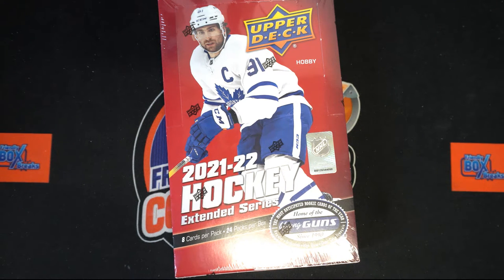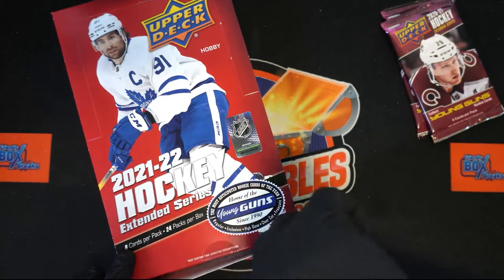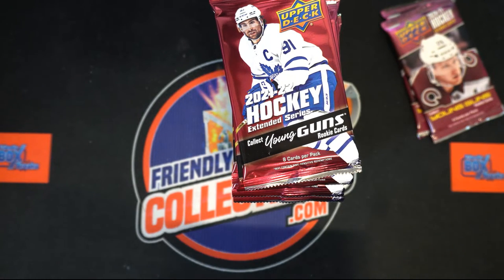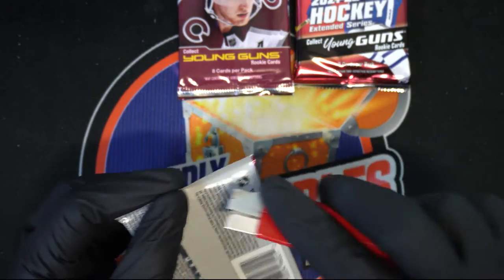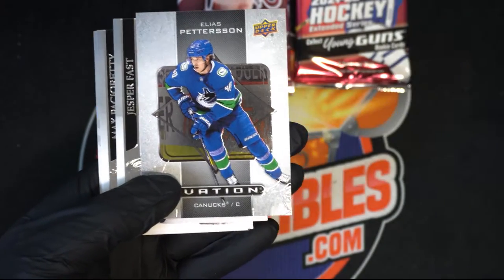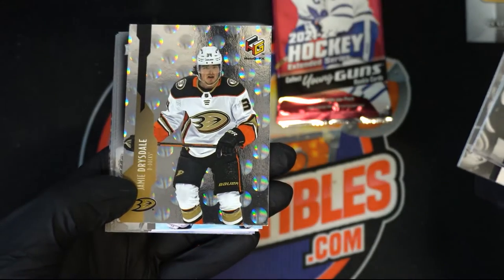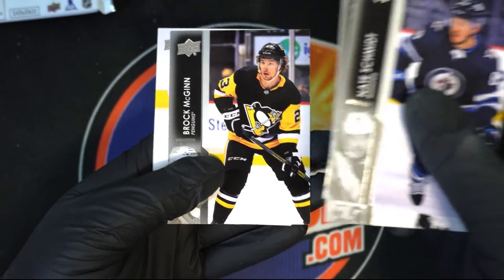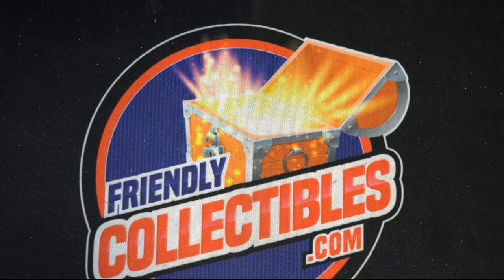Instant Pack Rip for Joe C in 202122 Upper Deck Extended Series Hockey